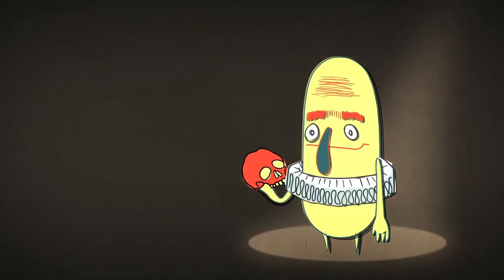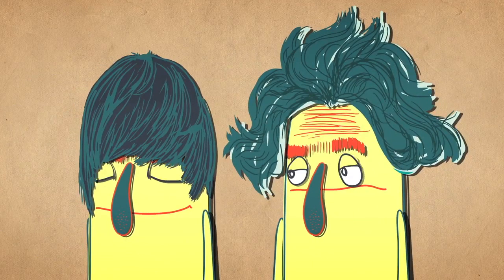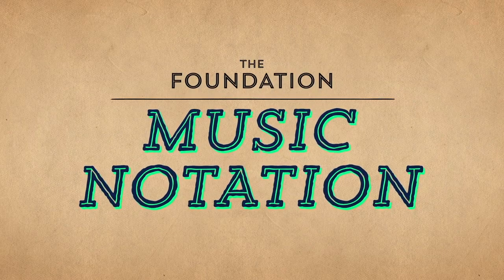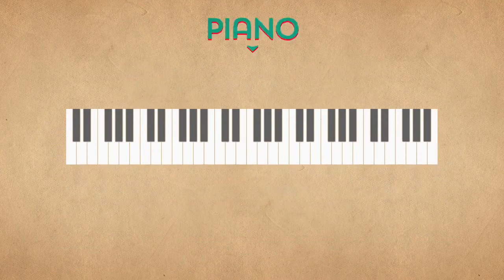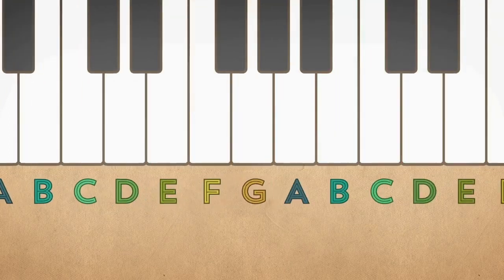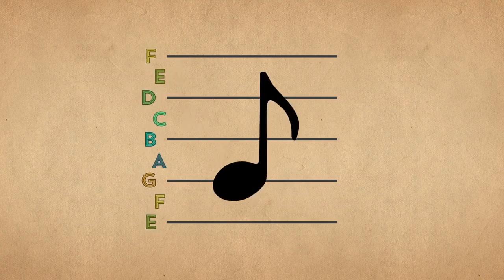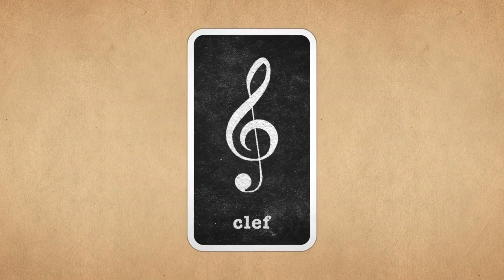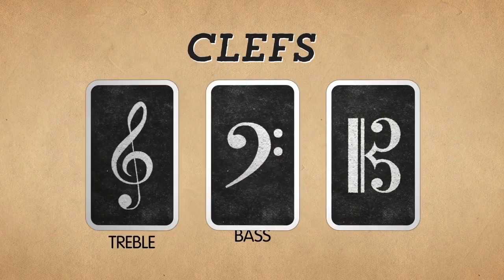How to read music ted ed short